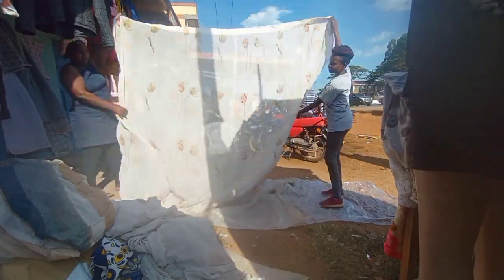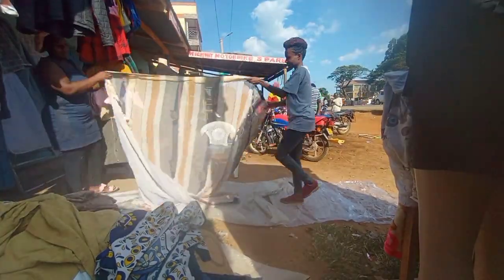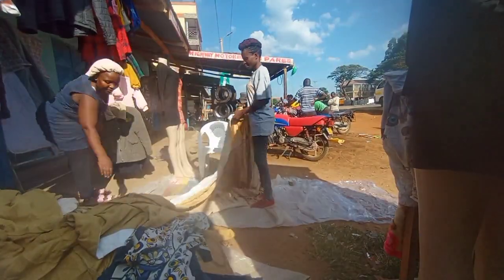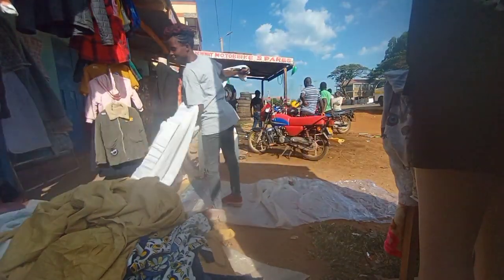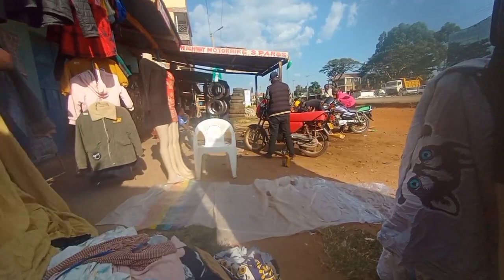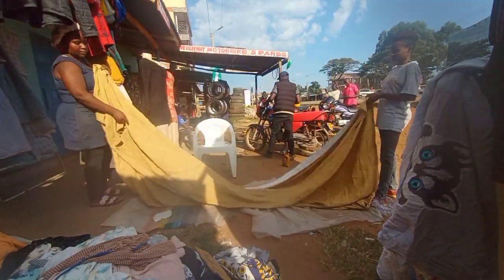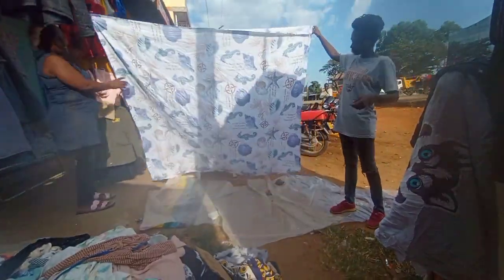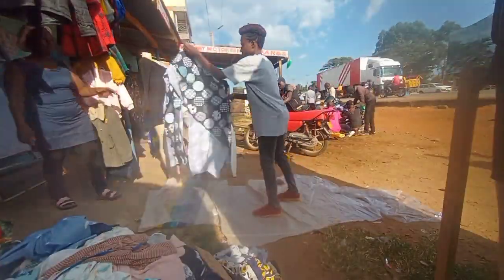OPENING A CURTAINS BALE